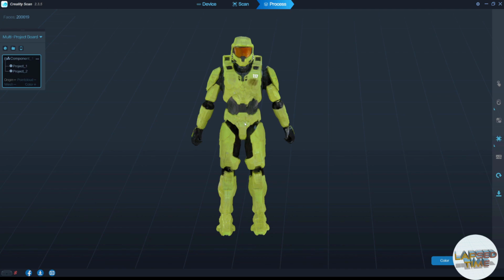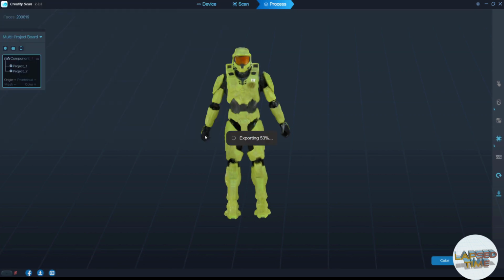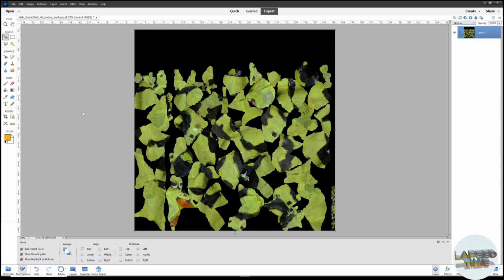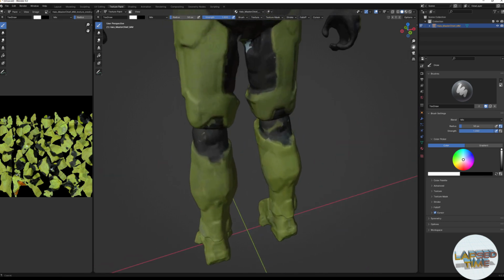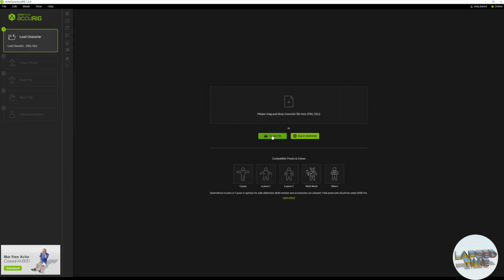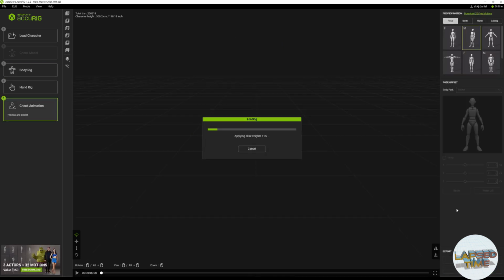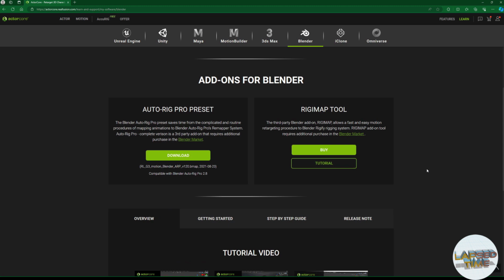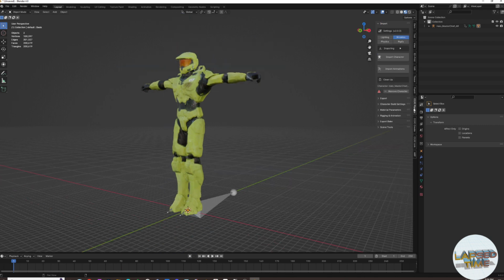3D Scan of action figure to rigged animation 3d model workflow using Creality Scan Ferret Pro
In this video I go thru my workflow for taking a 3d scanned object, apply rigging and using mocap for animation.  Most of this can be done using free tools but I do utilize some paid software are well.  This is not meant to be a full tutorial but an overview to get you started.

Time Stamps:
00:00 Intro
01:46 3D Scanner
02:40 Creality Scan
03:50 Mesh Mixer
05:51 PS Elements
07:21 Blender Textures
09:39 AccuRig
13:19 Blender Auto-Rig Pro
15:55 Outro